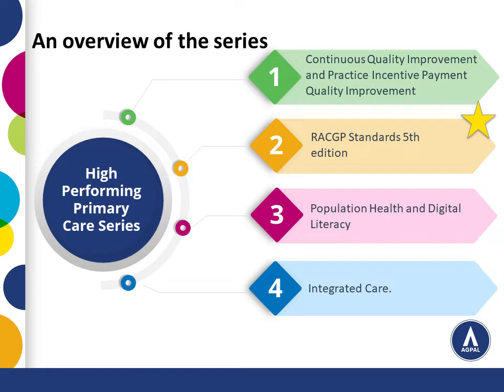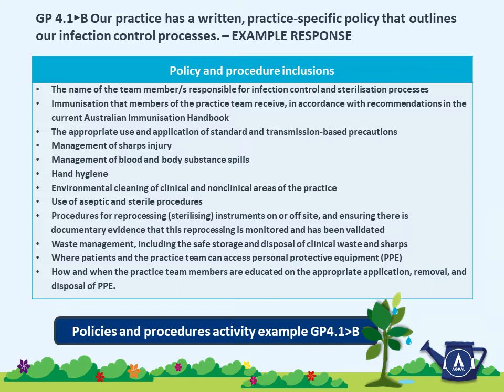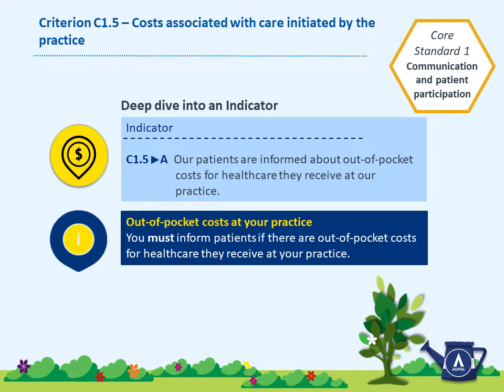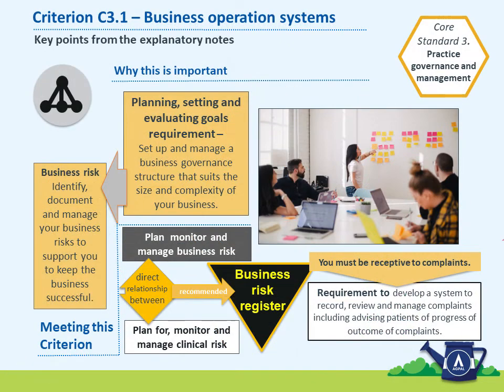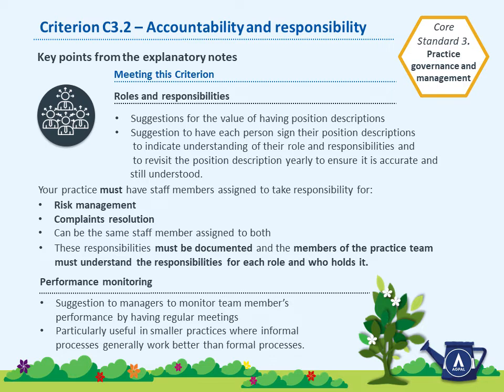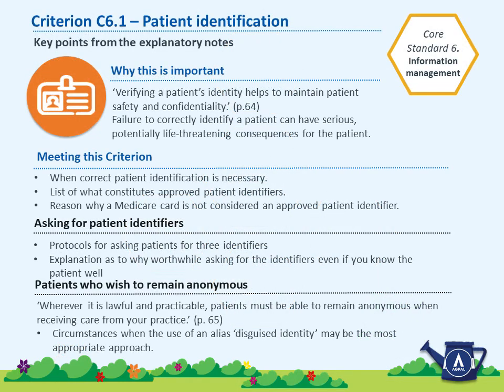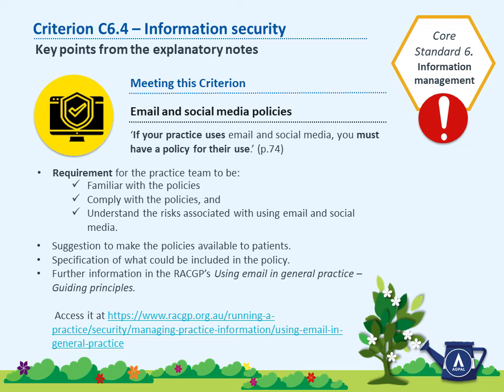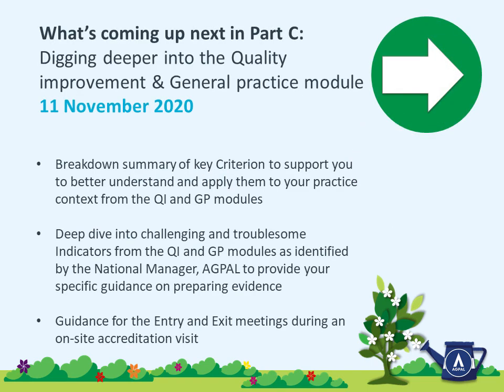AGPAL Webinar Series 2: RACGP Standards 5th Edition and Accreditation – Part B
Join AGPAL presenter Dr Gary Smith for the second of three webinars in Series 2: RACGP Standards 5th Edition and Accreditation – Part B: Digging Deeper: The Core module.